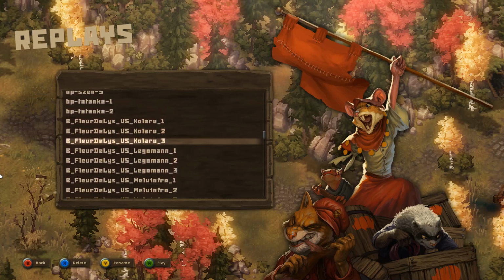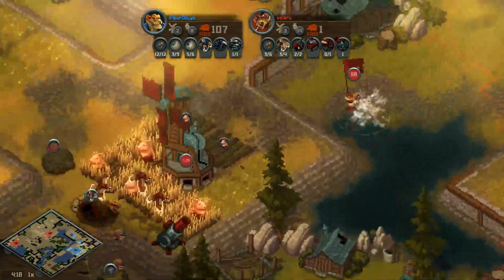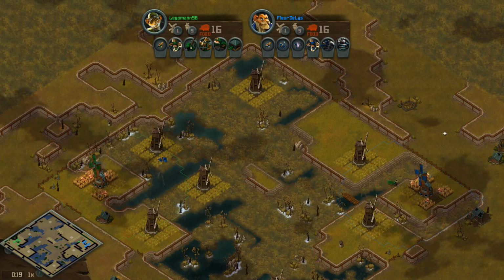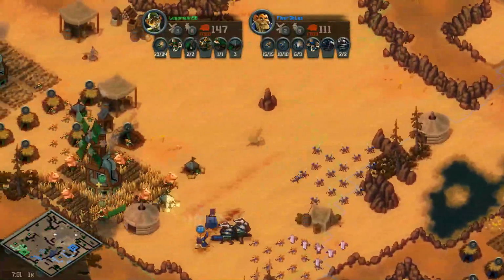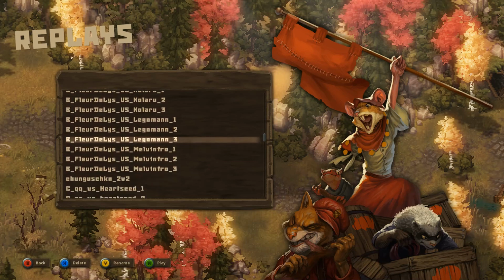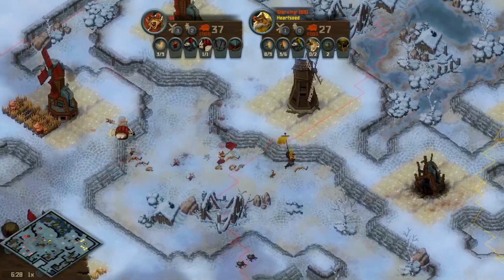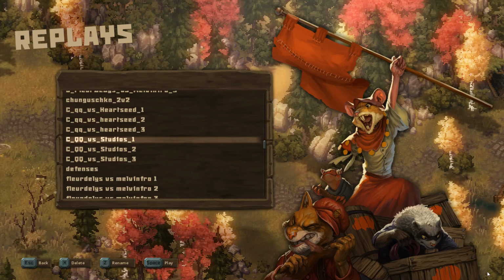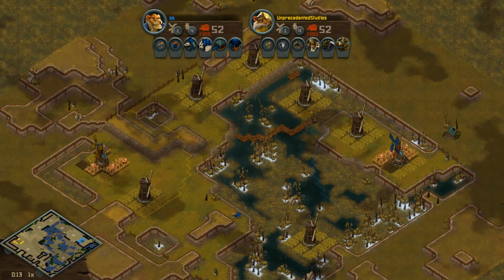21 Duels: Group B & C